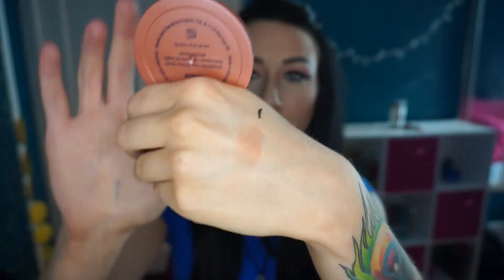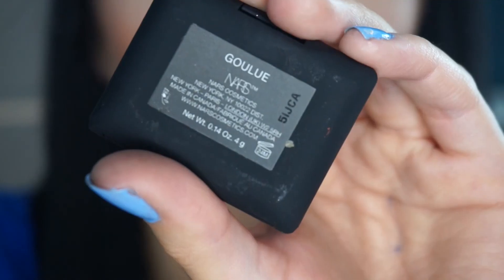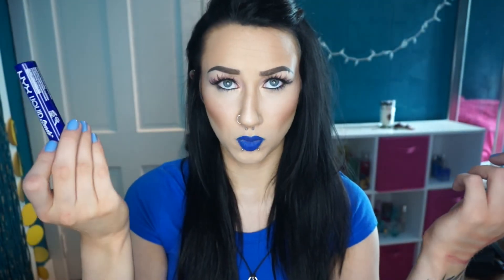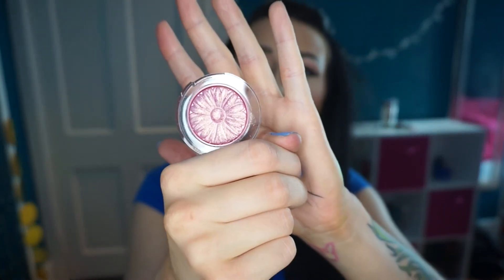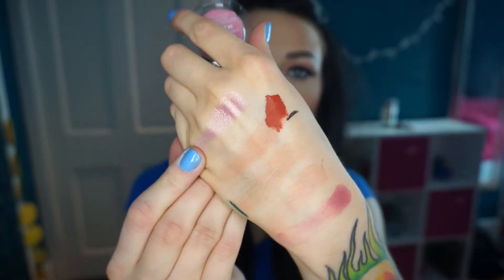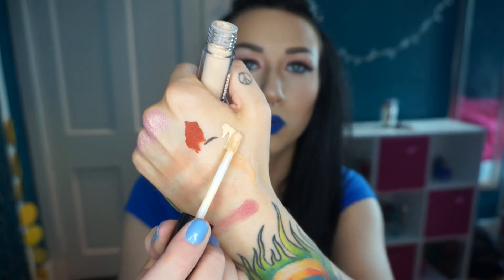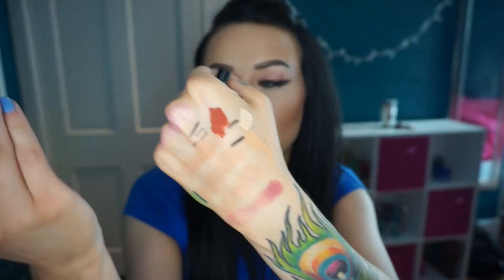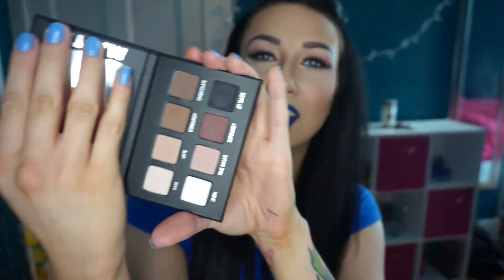SEPHORA & ULTA HAUL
Products mentioned

Tarte Amazonian clay blush - sensual
Tarte bronzer blush - peach bronze
Nyx liquid suede cream lipstick - jet set & little denim dress
Nyx macaroon lippie - key lime
Nyx slim eye pencil - emerald city
Smashbox always on matte liquid lipstick - out loud
Rimmel stay matte powder - creamy natural
Clinique lid pop - petal pop
Smashbox  color correcting stick - light - look less tired
Urban decay naked skin concealer - fair neutral
Ulta full coverage concealer - light warm
Essence super fine eyeliner pen waterproof
Kat Von d tattoo liner - trooper
Lorac matte pro
Makeup revolution - pro fix oil control makeup fixing spray
Ever pro - Gray away temporary root concealer - black / dark brown
Redken thickening lotion